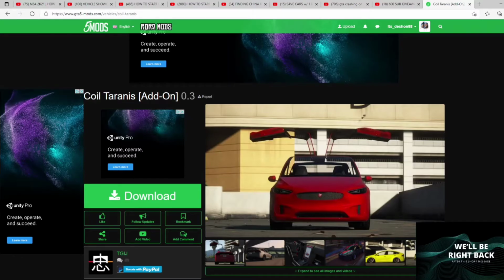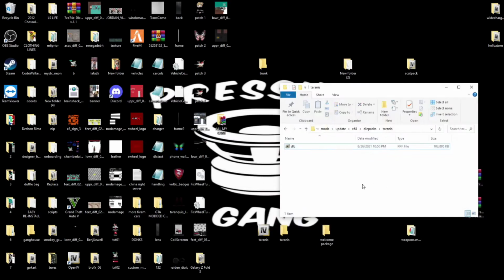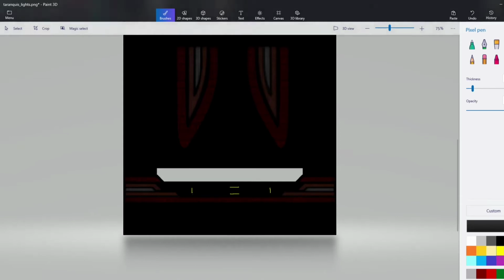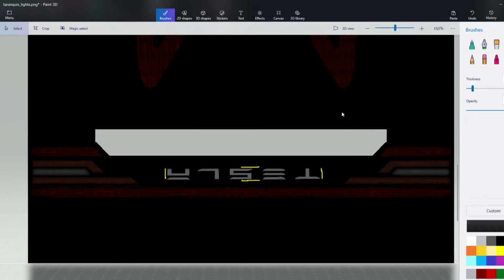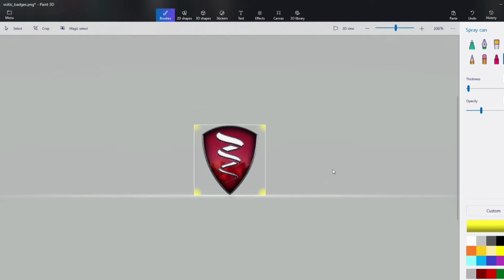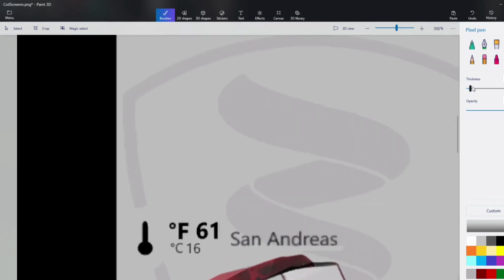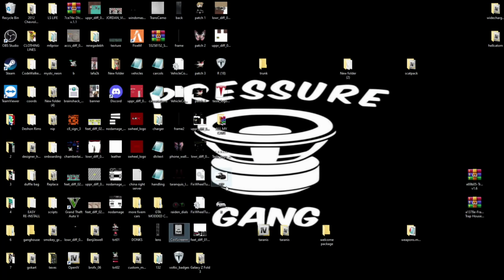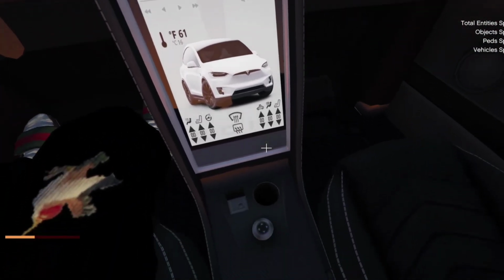HOW I TRANSFORMED THIS CAR INTO A TESLA || TUTORIAL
WHAT'S UP GANG! I'm back again with another one! Today I'm showing you guys the very last tutorial i have about this tesla. I'm showing you guys how to change the coil branded cars into actual tesla branded cars!!! TUNE IN!